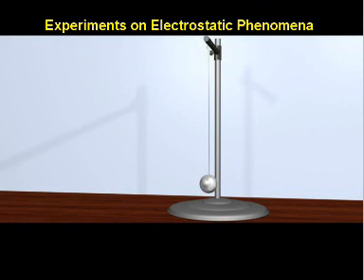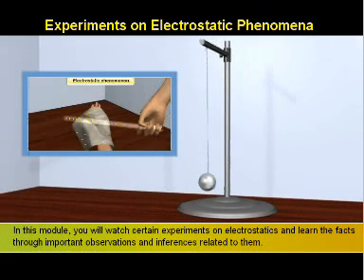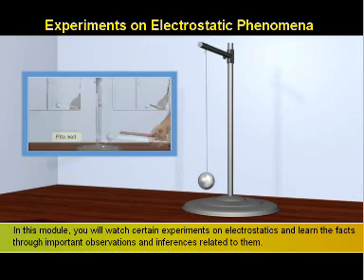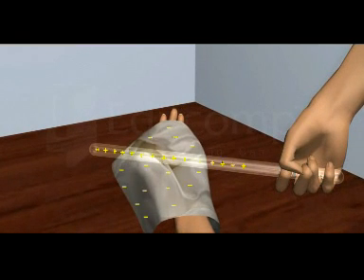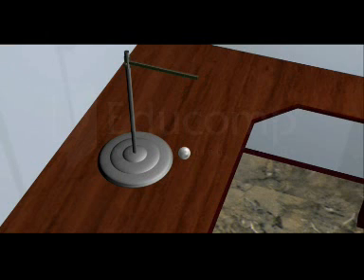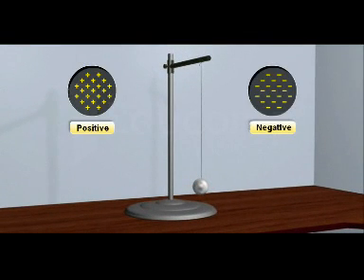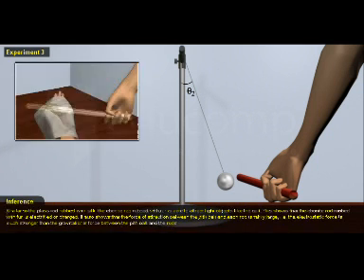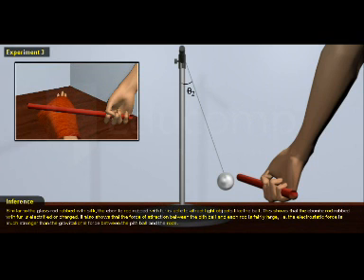Experiments on Electrostatic Phenomena final - Physics (Grade 12)